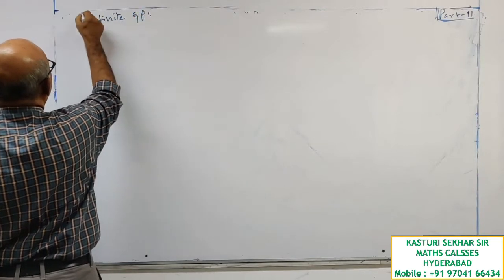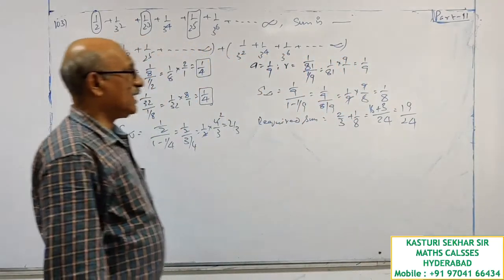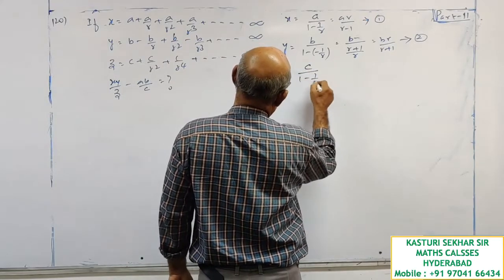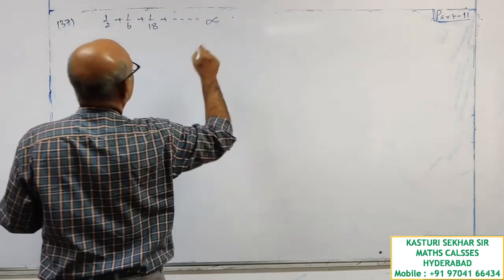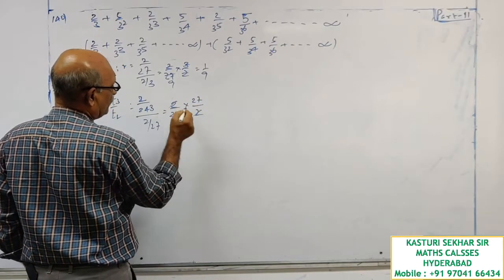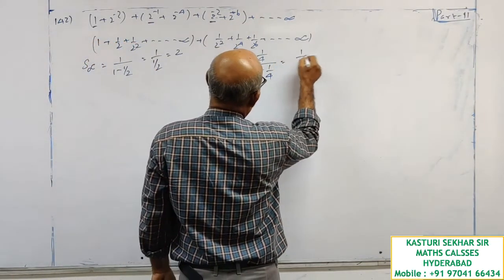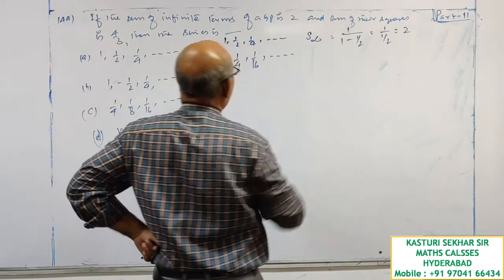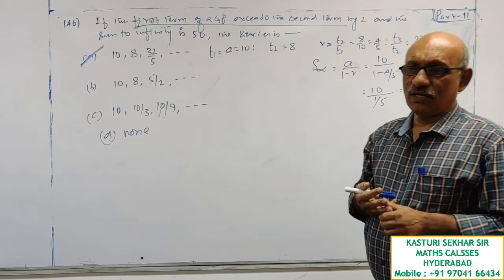Additional question bank ICAI material.CA foundation.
Solutions to additional Question Bank of ICAI material.
CA foundation. Quantitative Aptitude. Paper 3.

This video is having solutions to infinite geometric series problems from ICAI Material and Additional Question Bank.